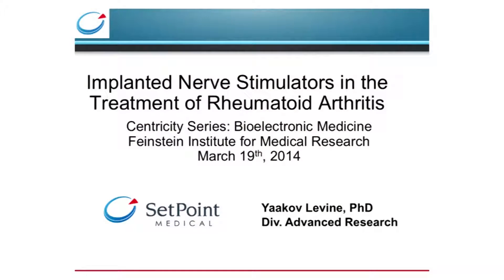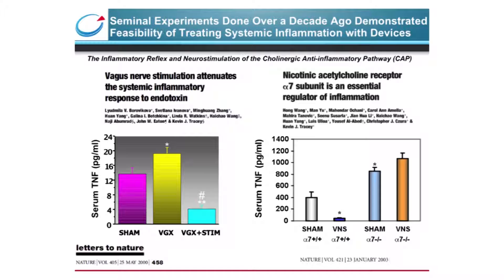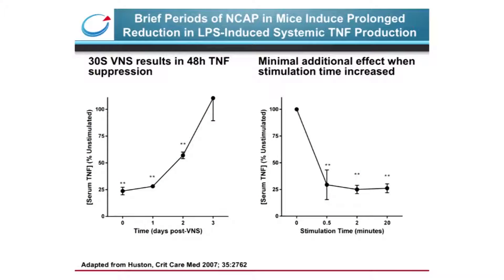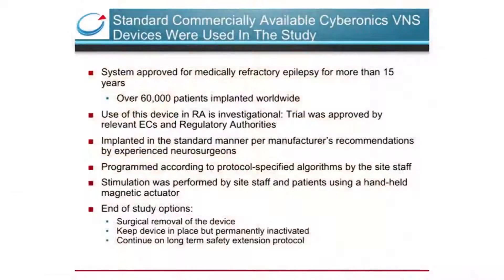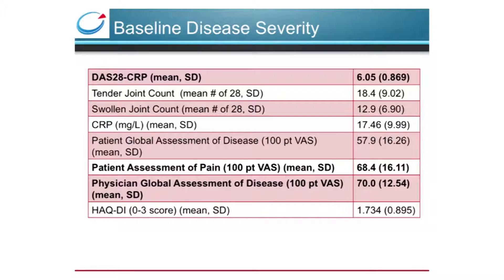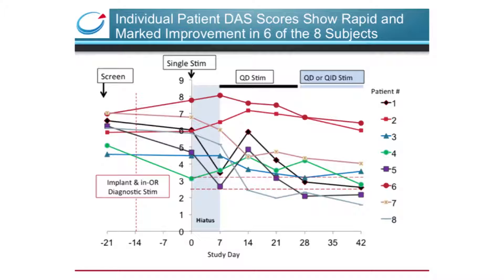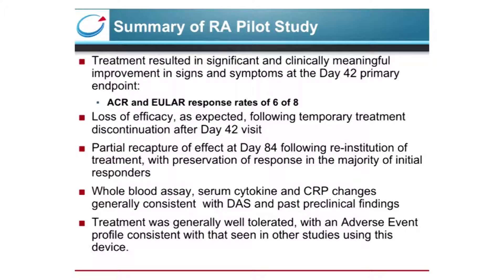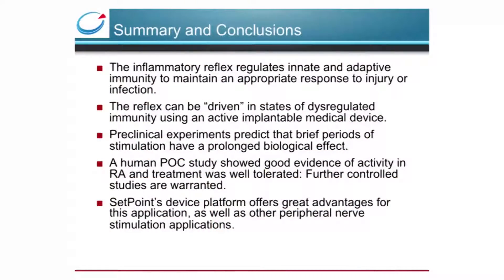Nerve Stimulators in the Treatment of Rheumatoid Arthritis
Yaakov Levine, PhD; Neurostimulation of the cholinergic anti-inflammatory pathway is a non pharmacological approach to treating chronic inflammatory disease. In this talk we reviewed the results of the first clinical study demonstrating the efficacy and feasibility of this approach as a treatment for rheumatoid arthritis.

For more information on bioelectronic medicine and the work being done at the Feinstein Institutes, go